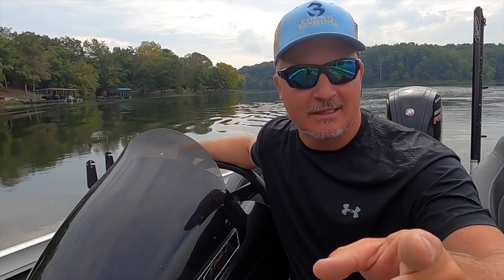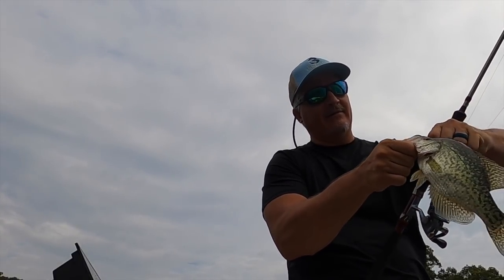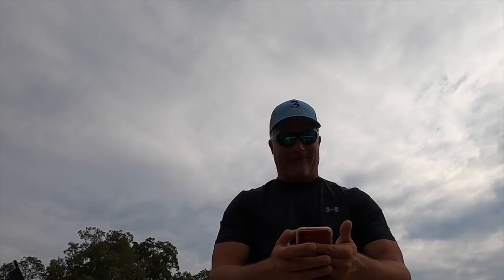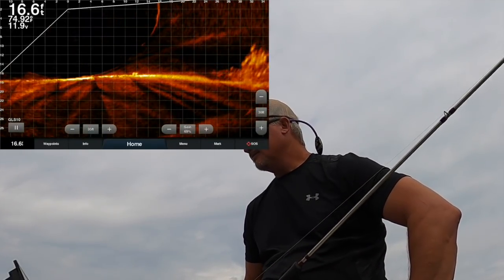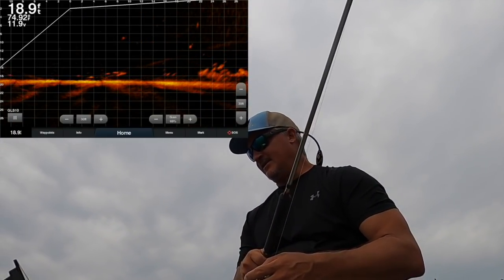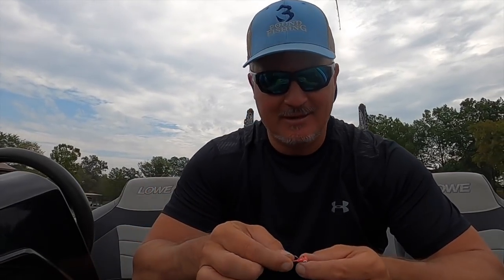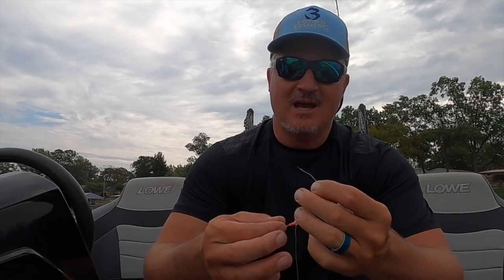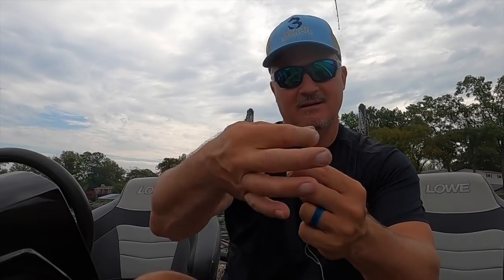Fall Bite on LIVESCOPE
make sure you have the Icy HOT .  The fall bite will turn that elbow into a noodle.  Caught so many during this episode my elbow was hurting crazy.  Most of this episode is with llivescope and active captain.  enjoy!